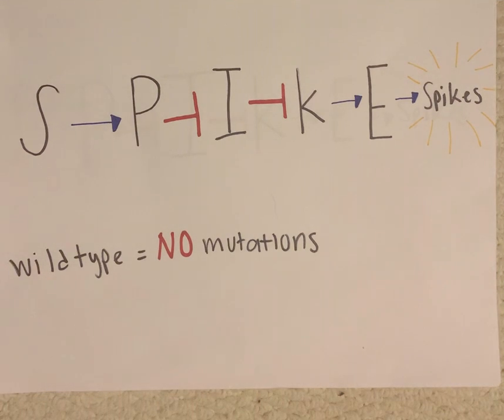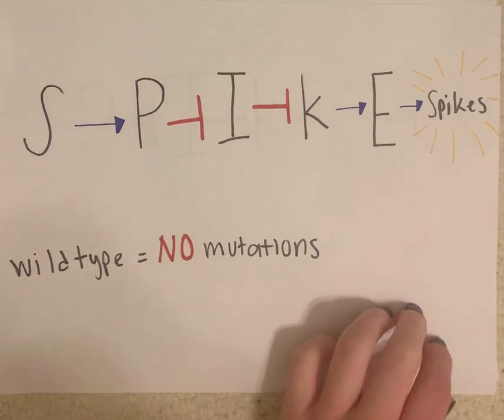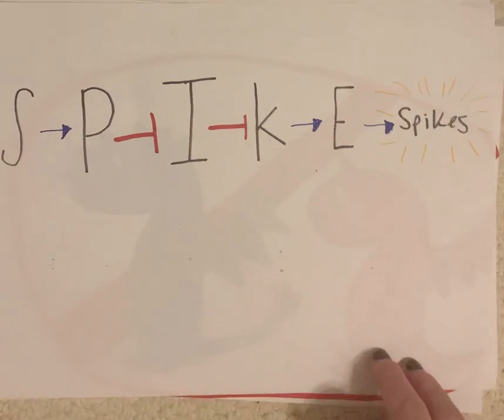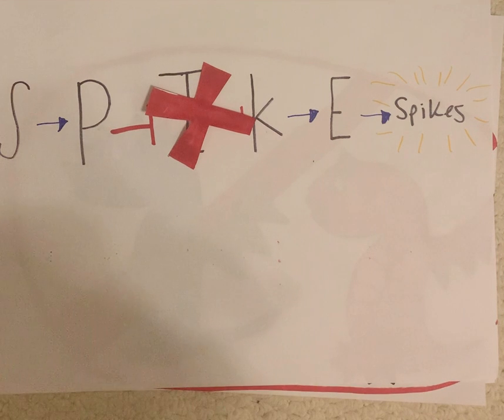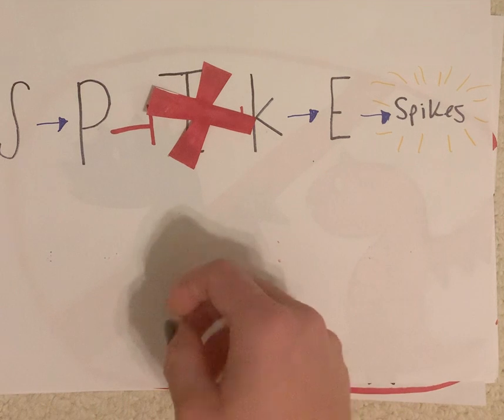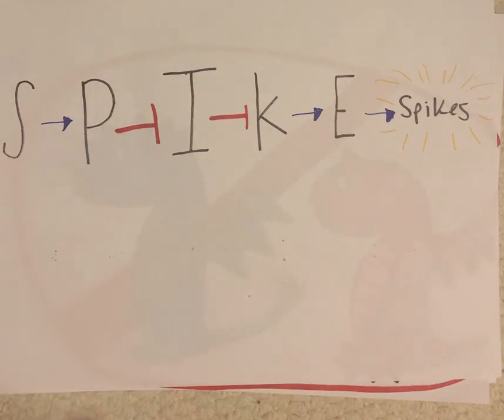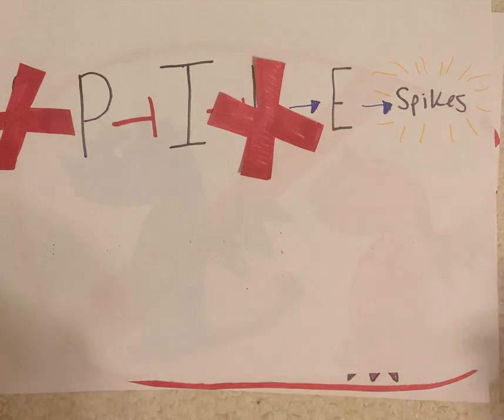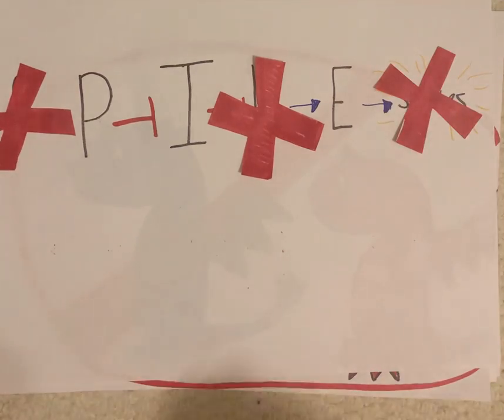GN 311 Mini Exam Video 6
6-2 Mini Exam Video

References:
GN 311 Notes by Dr. Jones and Dr. Halweg
All images done by me